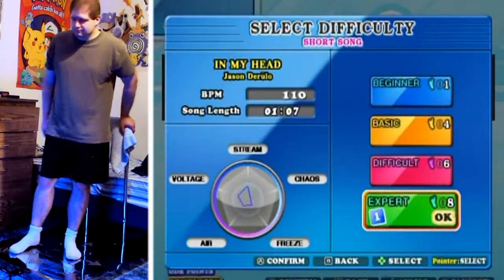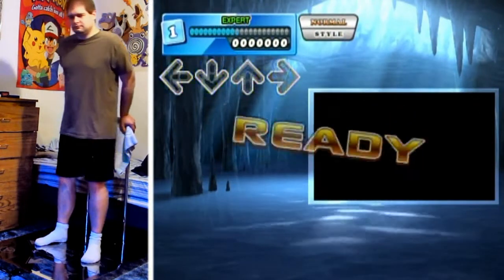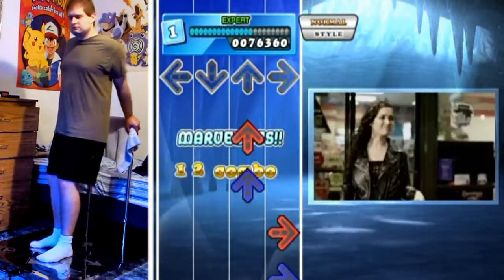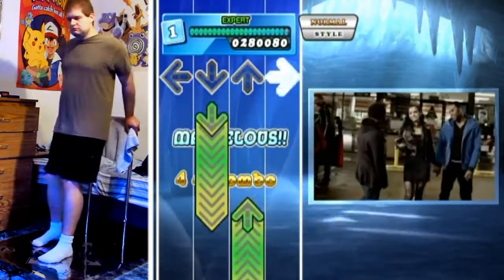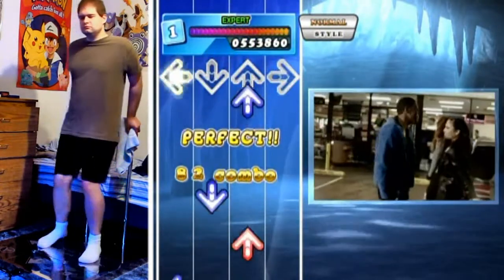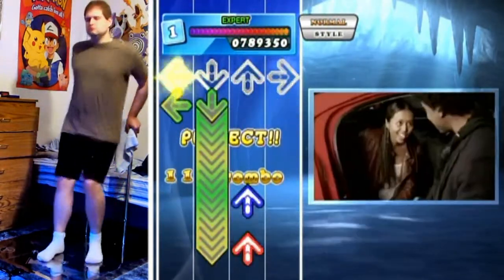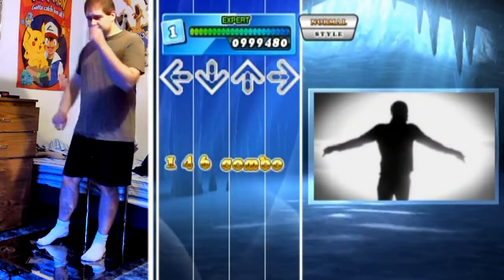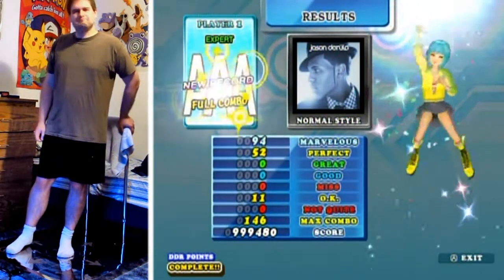DanceDanceRevolution II - In My Head - Expert - AAA, Perfect Full Combo!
Another 8-footer for day 3/7 of PFC week!

"In My Head" expert is painfully slow so it'll test your concentration, lol! But... it has elements of trickiness to it in that it contains various patterns that doesn't really allow you to switch feet between them. So even though all steps are in sync, the "feeling" is anything but on them.